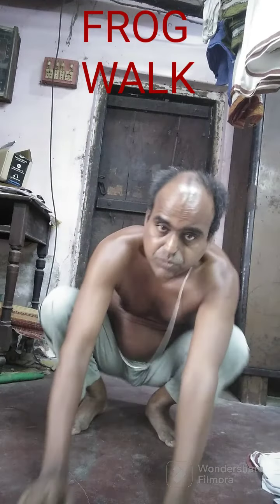EASY AND SIMPLE EXERCISES AT HOME FOR SAFE PREGNANCY AND CHILDBIRTH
Fit & Fabulous: Safe and Effective Exercises for Pregnant Women"

I have already finished the shooting two videos.
I will be publishing those videos very soon.

loose belly fat fast if you are overr 40

Are You Ready To Find Out

What Your Future Kid Will Look Like?

This bundle of Trace and Draw pages is perfect for work on writing folders! Sharpen hand-eye coordination and fine-motor skills with this fun workbook! These important skills set the foundation for learning―this product helps children develop and hone these skills.